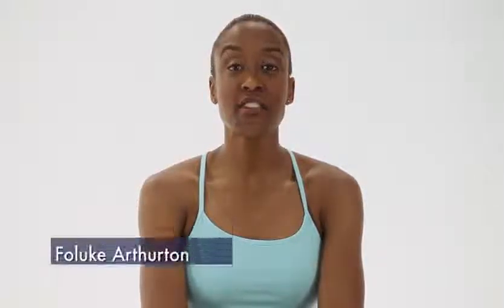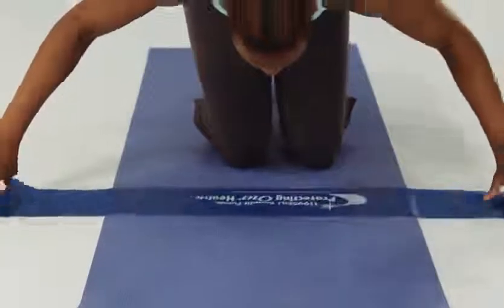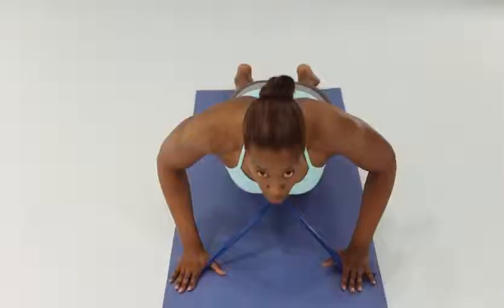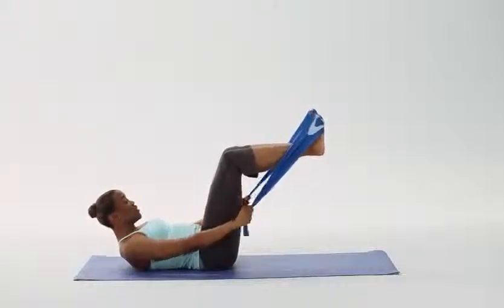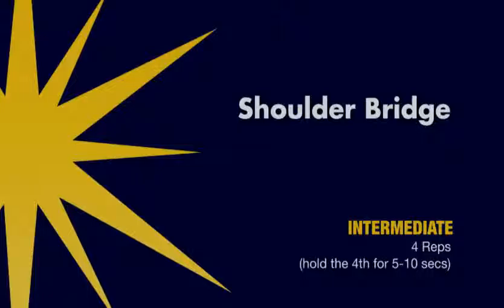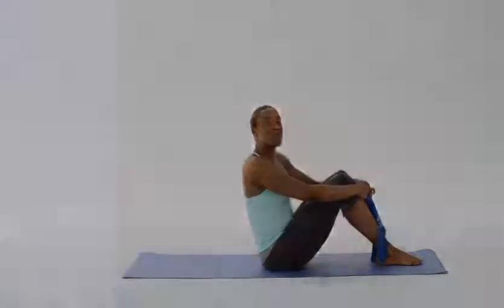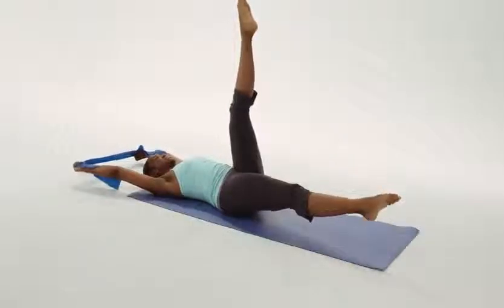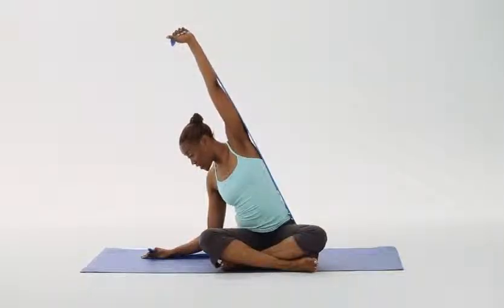Yoga/Pilates Workout - Intermediate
Yoga/Pilates Workout with Resistance Band (Intermediate)